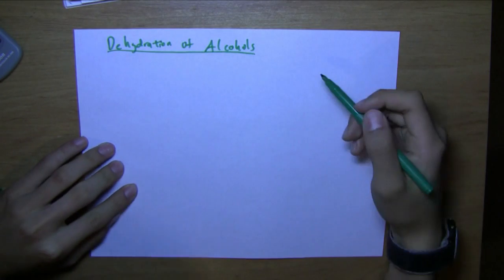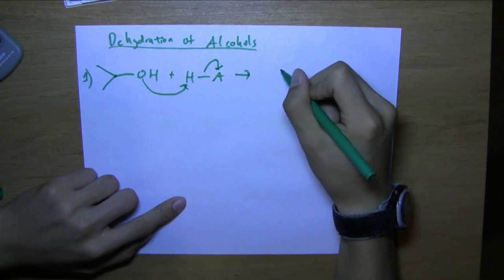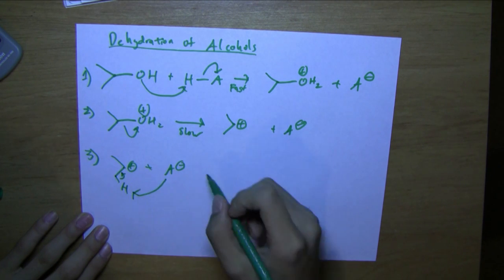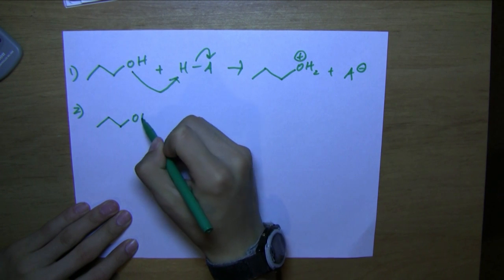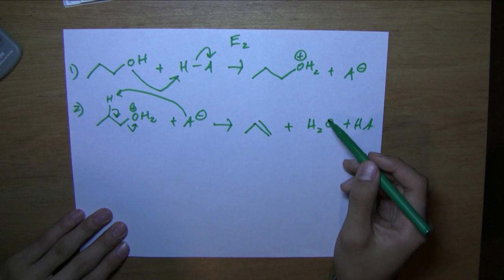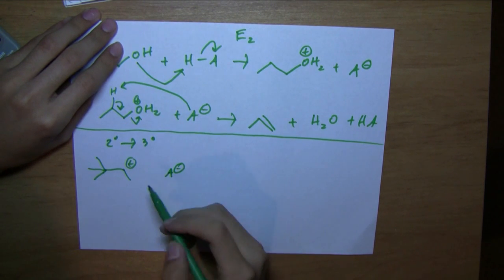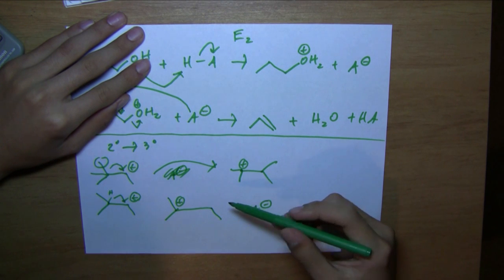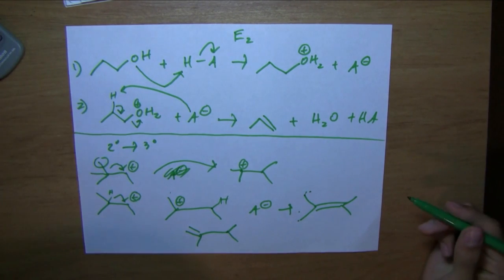Acid Catalyzed Dehydration of Alcohols.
An overview of a reaction which eliminates the OH group in an alcohol and turns the alcohol into an alkene. This is one of the first reactions students usually learn when discussing alkenes.